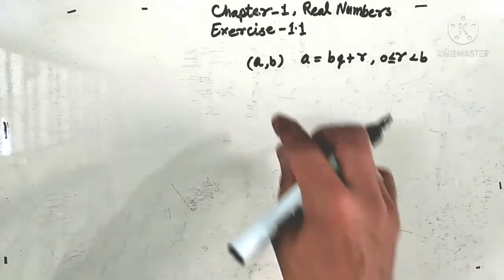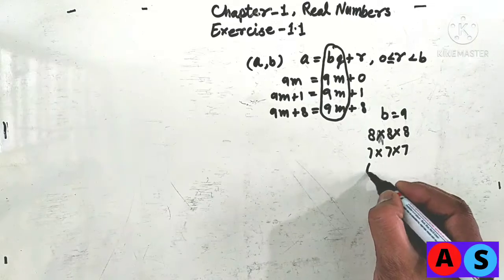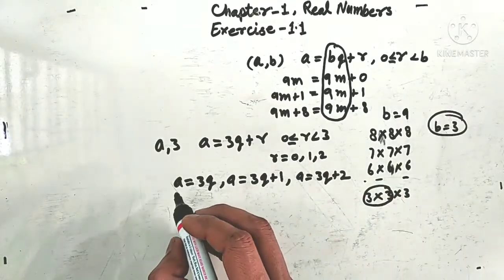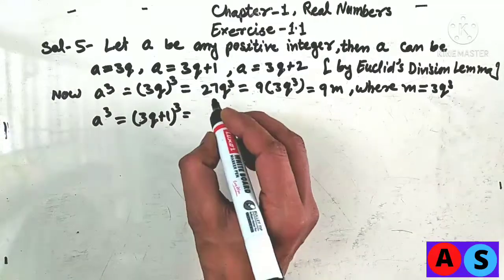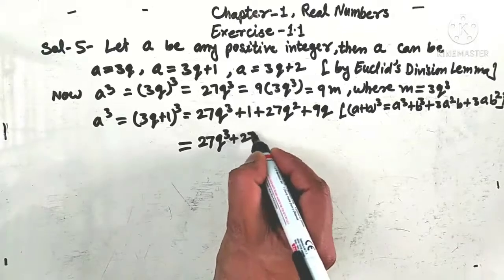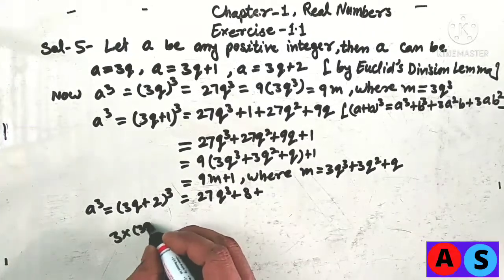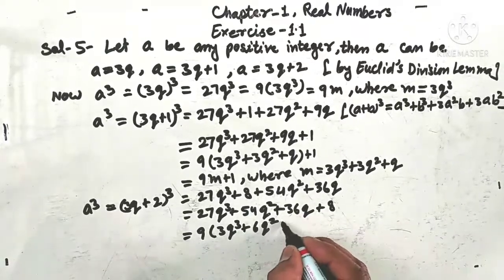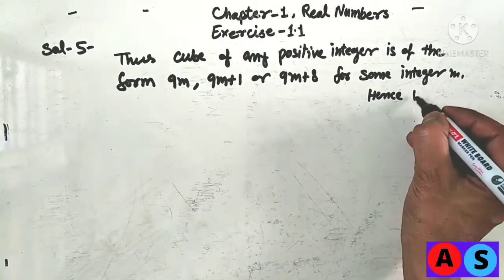CBSE-10TH maths Chapter-1 Real Numbers, Exercise-1.1,Question-5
in this video we will solve question number 5 of exercise 1.1
 CBSE 10th mathematics